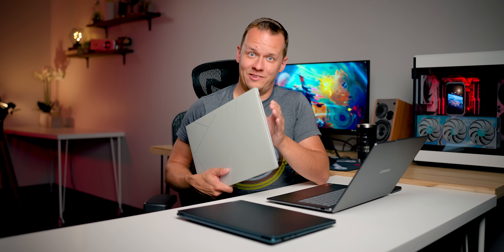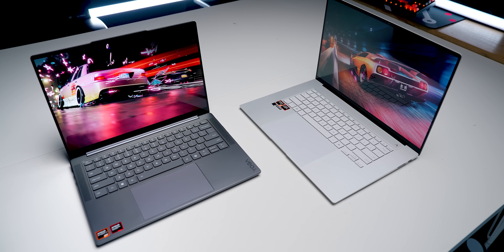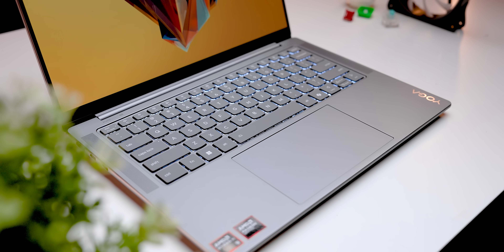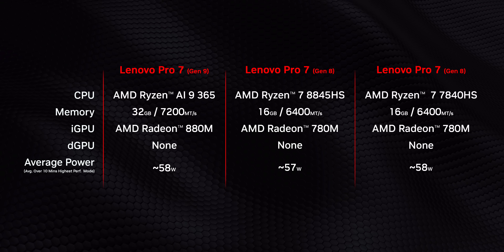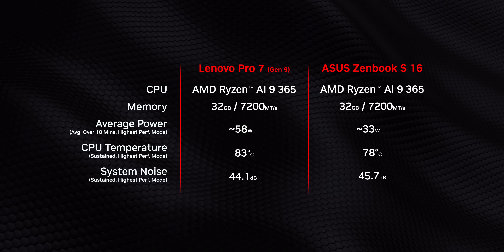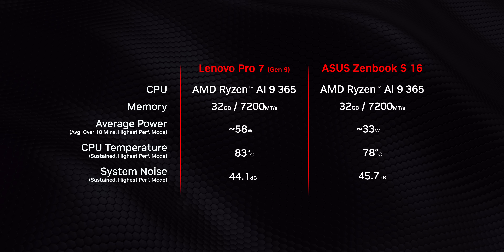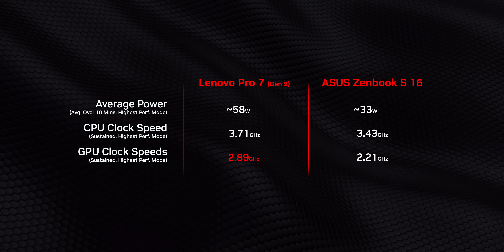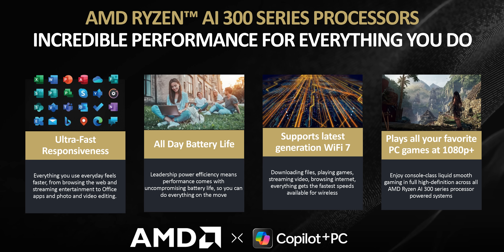New Ryzen Laptops are Better than I Thought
Ryzen Ai 300 series processors got off to a bit of a rocky start since many laptops were shipped with low wattage Ryzen AI 9 365 processors.  Enter the Lenovo Yoga Pro 7 Gen 9, a thin and light laptop that takes the newest Zen 5 CPU and supercharges performance.  Here we test it vs the 8845HS and 7840HS for a true apples to apples comparison.

TIMESTAMPS:
0:00 - Kneecapping Zen 5 Performance
0:55 - Challenge Accepted
1:25 - Apple to Apples CPU Testing
2:58 - Getting around AMD's "Specs"
4:41 - Normalizing Power for REAL Testing
5:08 - Real World Performance Benchmarks
7:55 - Gaming Benchmarks
9:59 - Some Battery Testing
11:31 - Zen 5 Laptops can be REALLY Good

The Yoga Pro 7 Gen 9 was sent as a loaned unit by Lenovo.  The two additional Yoga Pro 7 (8845HS & 7840HS) laptops were purchased by Hardware Canucks using funds from Lenovo & AMD.  Additional staff overtime costs were also partially offset.  Neither Lenovo, nor AMD gave direction for the devices included, testing methodologies, opinions or conclusions in this video.  Both laptops purchased will be donated to local charities once additional testing has concluded.